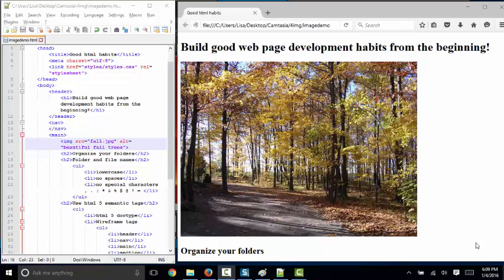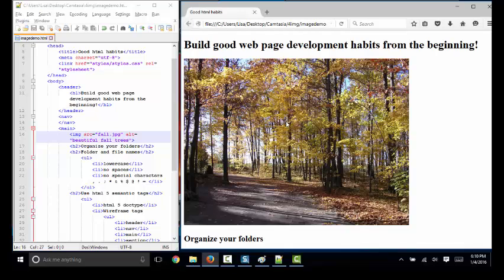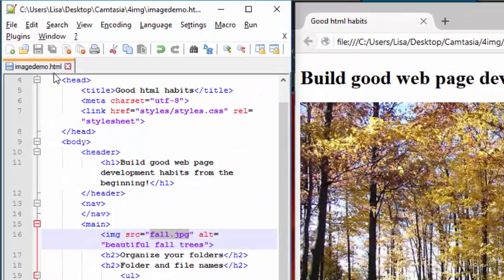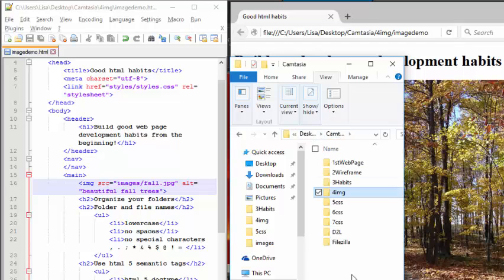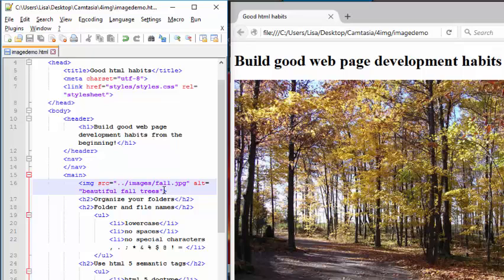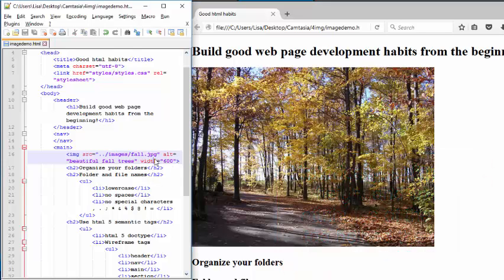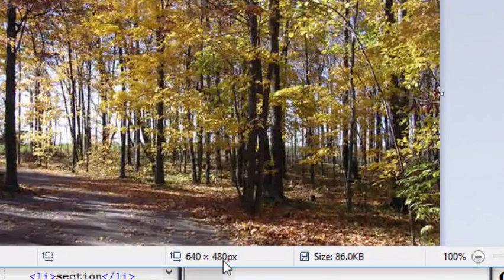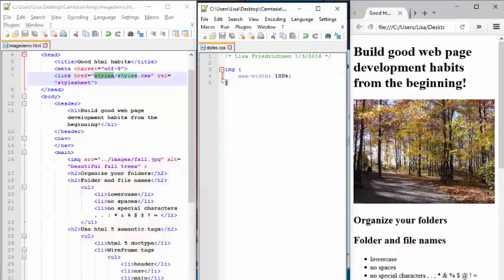Inserting img tag, img attributes, flexible images organizing folders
Inserting img tag, using img attributes and css to make flexible images, and organizing and referencing files in different folders by Lisa Friedrichsen, Johnson County Community College.